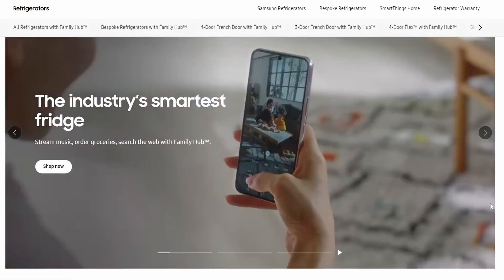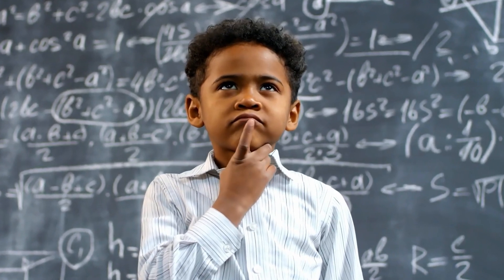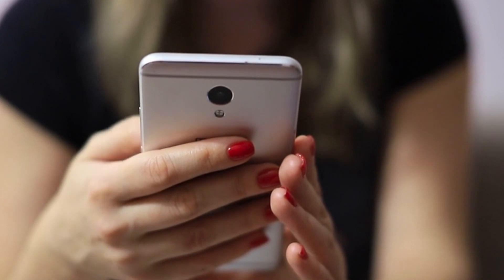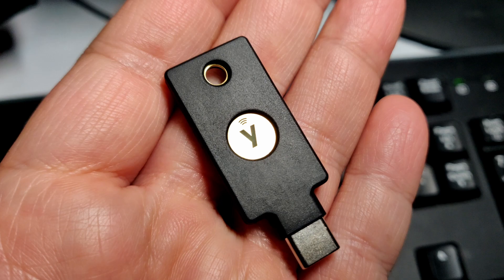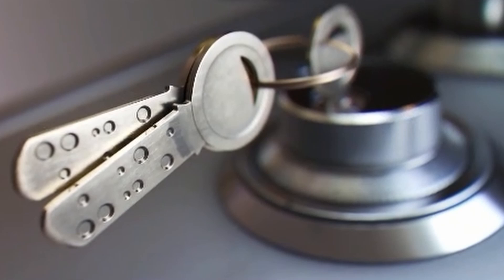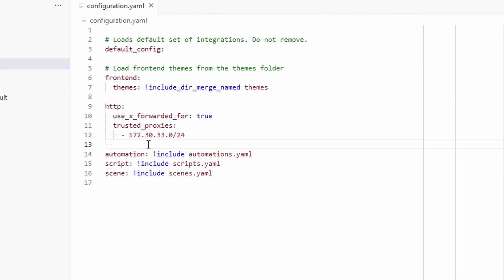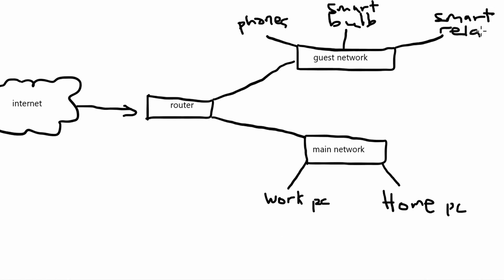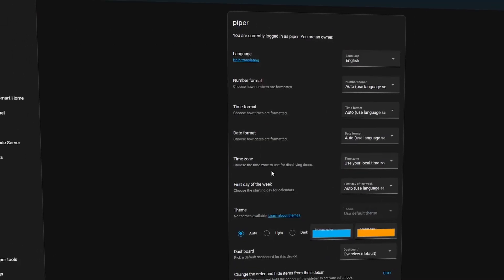Security measures you need for Home Assistant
As technology evolves, staying vigilant and adopting the latest security practices will be crucial in safeguarding your smart home environment
and ensuring the privacy and integrity of your Home Assistant instance.
As the number of connected devices grows in your Home Assistant instance, ensuring the security becomes paramount.
From robust password policies to advanced measures like Yubikey authentication, IP banning, VPNs, and isolating IoT devices
on a separate network, each step contributes to a well rounded security strategy.

0:00 Intro
0:53 Secure and unique password
1:30 Password managers
2:01 Authenticator Apps
3:01 Hardware Authenticator
5:36 IP Ban
6:08 VPN
6:26 Separate Network for IoT devices
6:53 Software updates
7:16 Enable HTTPS